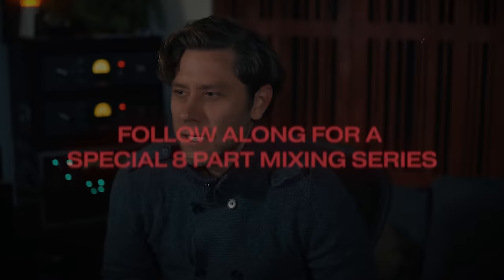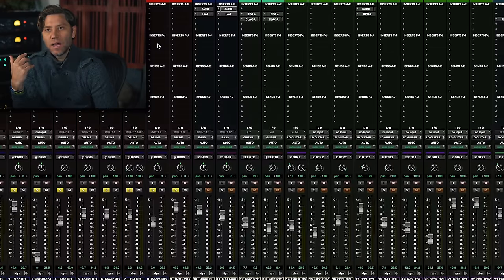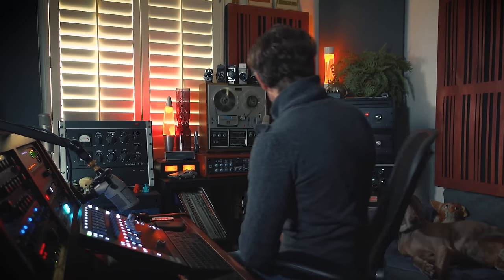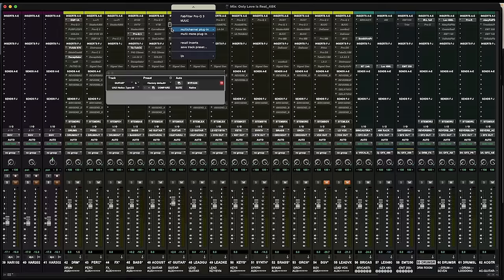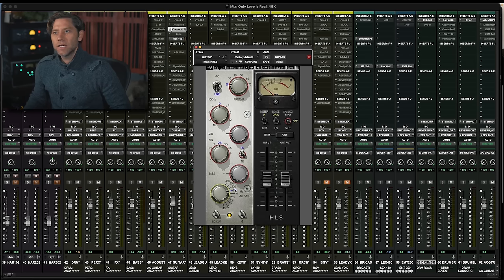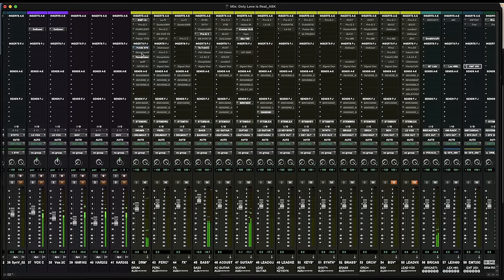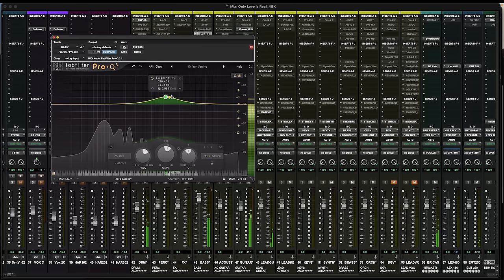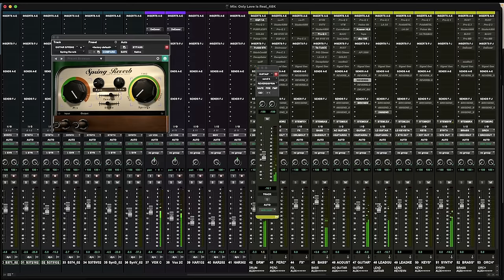Advanced Mixing: Take Your Mixes from Good to GREAT! - Marc Daniel Nelson